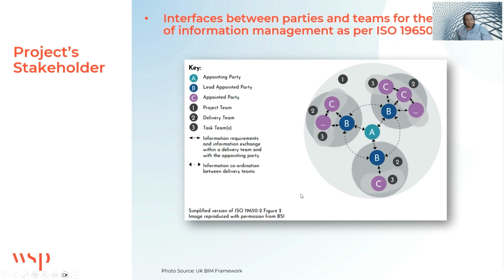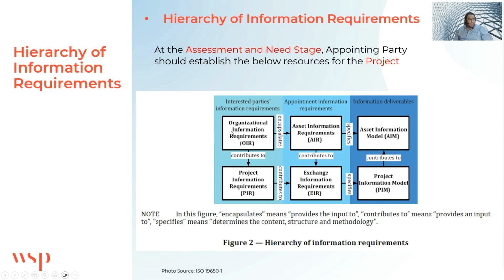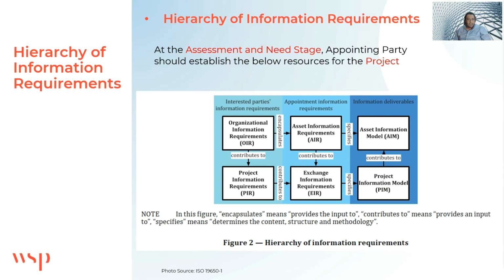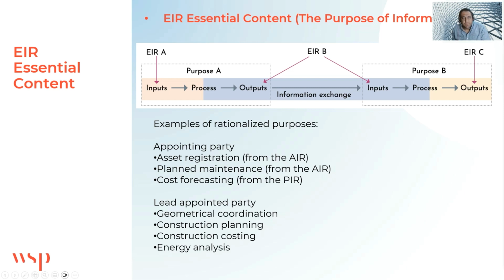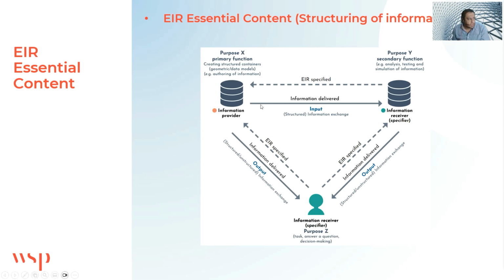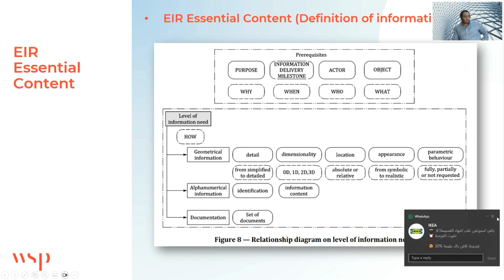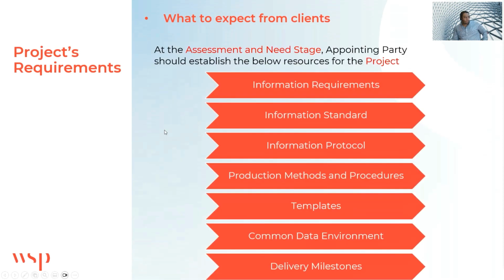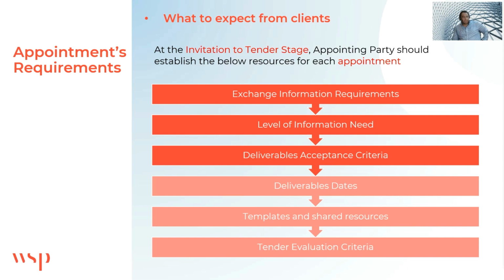Mostafa Elashmawy: The Exchange Information Requirements (EIR) - A Practical Prespective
Mostafa Elashmawy, from WSP, talks about The Exchange Information Requirements (EIR) - A Practical Prespective at the BIM Coordinator Virtual MENA Summit.